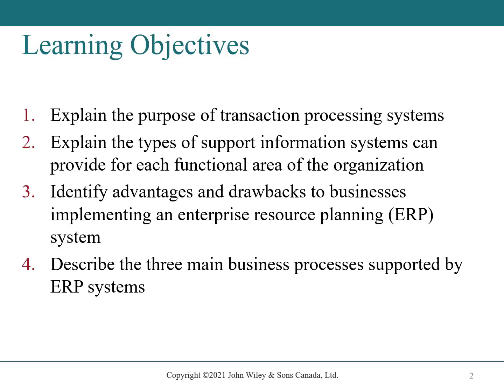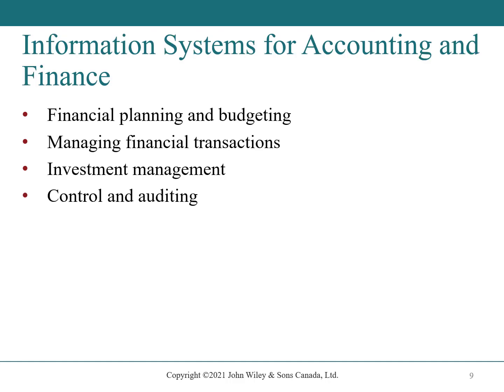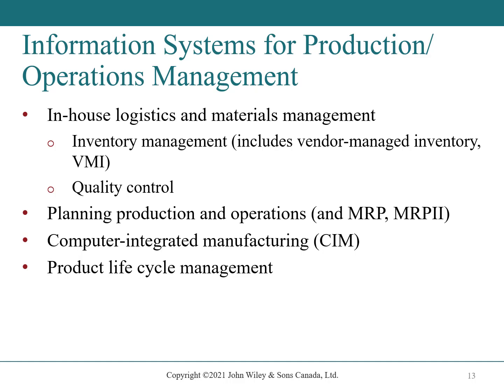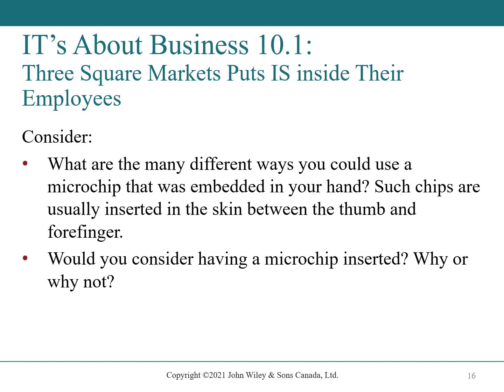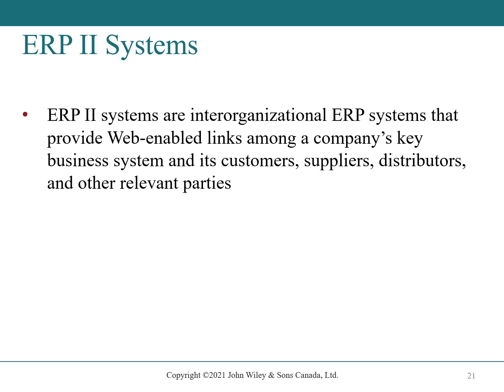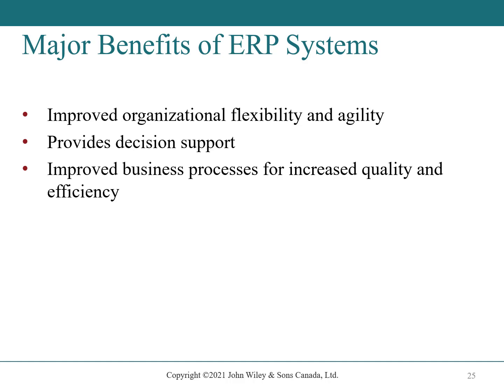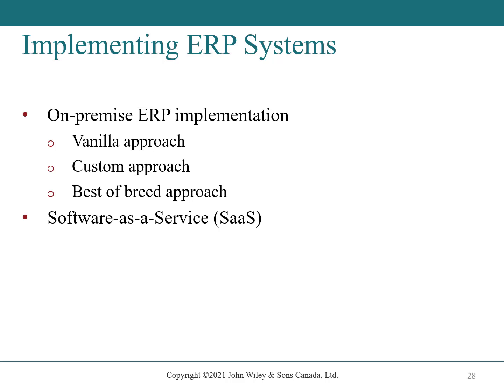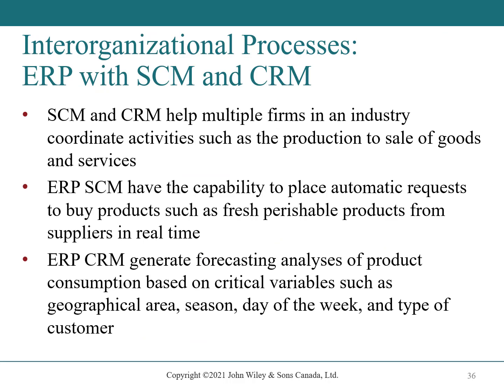COIS1620 IISCE Ch10